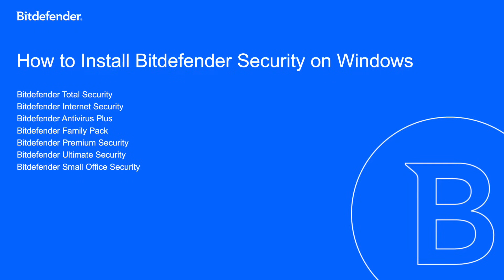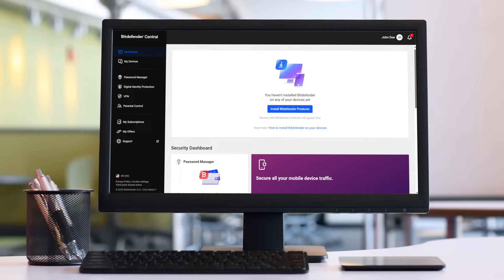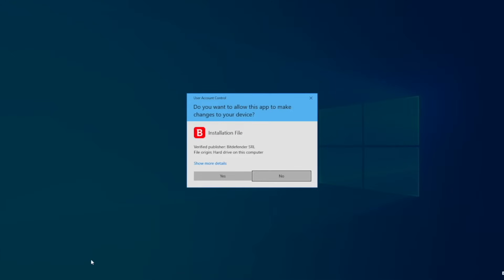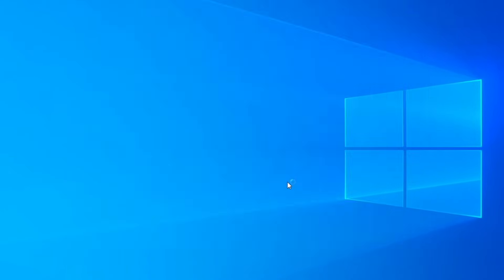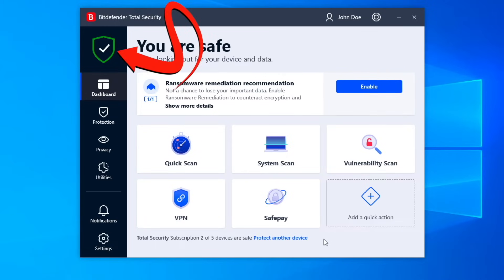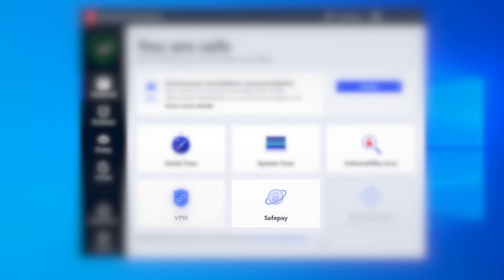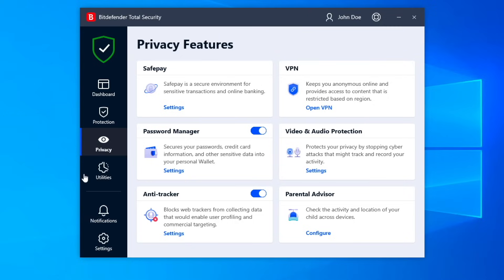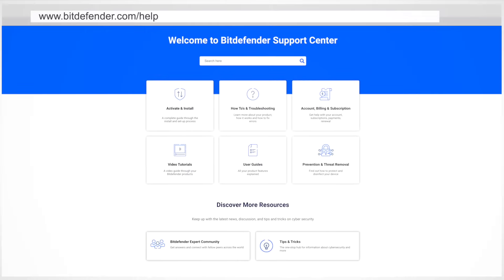How to Install Your Bitdefender Security Solution on Windows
In this comprehensive tutorial, we'll walk you through the step-by-step process of installing Bitdefender Security on your Windows computer. The first half of the video covers everything you need to know about downloading and installing Bitdefender from your Bitdefender Central user account, ensuring your device is protected from digital threats.

The second half of the video takes you on a quick tour of the Bitdefender interface, where we'll help you discover key features that make this security solution a top choice for safeguarding your PC. Whether you're a Bitdefender newbie or looking to make the most of your existing subscription, this tutorial is your ultimate guide to securing your Windows device and harnessing the power of Bitdefender's advanced features.

⏱ 𝐓𝐢𝐦𝐞𝐬𝐭𝐚𝐦𝐩𝐬:
00:00 - Intro
00:13 - System Requirements
00:30 - Downloading Bitdefender Security
01:13 - Installation process
02:37 - Interface tour

𝘊𝘩𝘰𝘰𝘴𝘦 𝘸𝘩𝘢𝘵 𝘵𝘩𝘦 𝘦𝘹𝘱𝘦𝘳𝘵𝘴 𝘶𝘴𝘦. 𝘈𝘸𝘢𝘳𝘥-𝘸𝘪𝘯𝘯𝘪𝘯𝘨 𝘤𝘺𝘣𝘦𝘳𝘴𝘦𝘤𝘶𝘳𝘪𝘵𝘺 𝘺𝘰𝘶 𝘤𝘢𝘯 𝘵𝘳𝘶𝘴𝘵 𝘢𝘯𝘥 𝘳𝘦𝘭𝘺 𝘰𝘯!